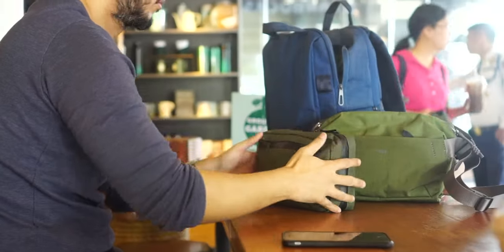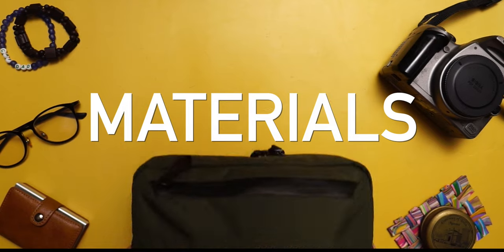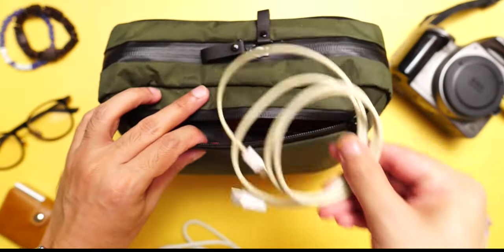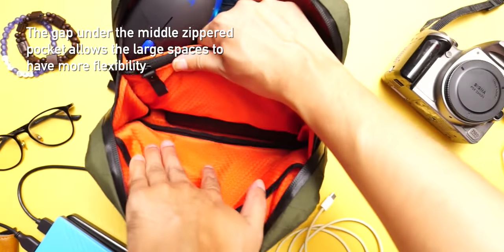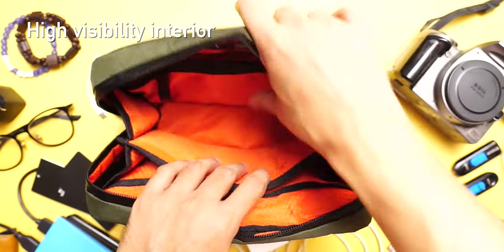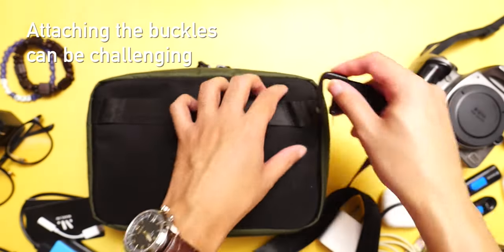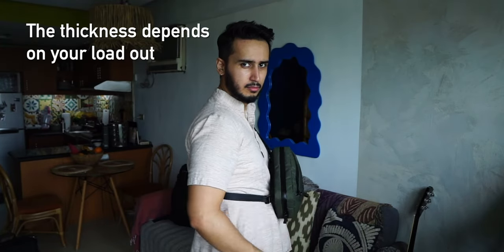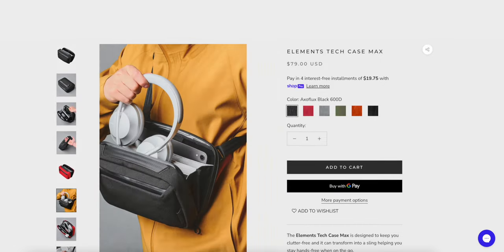Alpaka Elements Tech Case: Best Tech Pouch and EDC Sling to Organize gear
Alpaka Elements Tech Case 2.5L (V2) Review:

If you’re a creative professional or a content creator and you need to organize your EDC tech accessories like dongles, cables, powerbanks, batteries etc., the Alpaka Tech Case just might be the best tech pouch for you.

It's perfect for the person who changes backpacks every now and then and just wants all tech accessories to be in one place. It's also perfect for the frequent traveler who finds packing and unpacking to be too cumbersome. Whether your bag has built-in organization, or is one big black hole, maybe you're the type of person who wants to bring every single accessory you own for those work from office, or work from anywhere situations. You try random pouches and packing cubes to  keep your gear together, but it doesn’t give you the protection and organization you need.

The Alpaka Tech Case is the best pouch that can do it all. You can bring it everywhere as a pouch to safely carry all your gear, or as a minimalist sling or camera bag.

Specs:
DIMENSIONS:
Length: 24cm (9.45") Height: 15.5cm (6.10") x Depth: 9cm (3.54").
Capacity: 2.5L

Materials:
Exterior: Dark Green X-Pac® VX21
YKK Waterproof Zippers
Strap is made with seat belt like material
Interior: Blood orange honeycomb 200D ripstop nylon lining

Features:
Accordion-style organization
12 thoughtfully designed pockets across 3 compartments
Transforms into a sling bag (strap included)
Cable pass-through
Stands on its own
Fits an iPad Mini 6.
100% carbon neutral
D-ring for stabilization when wearing as a sling

Price:
PHP 4,700 for Xpac Green from Shopee or Lazada
or USD 79 from the Alpaka Website

Timecodes:
0:00 - Intro / Why you need a Tech Case
0:57 - Why I chose the Alpaka Tech Case over the Bellroy Tech Kit
1:26 - Where to buy and How much?
2:07 - Materials/Exterior
3:00 - Dimensions and weight
3:14 - Zippers
3:44 - Interior / Quick Access Pocket
5:00 - Interior / Main Compartment
5:23 - Tech EDC Load Out
9:08 - How many pockets?
9:31 - Cable Passthrough
9:51 - Sling Mode On!
10:00 - Attaching the Straps
10:39 - Minimalist Sling EDC Load Out
11:46 - The Carrying Experience
12:33 - One Bag Travel + Sling Combo with the 40L Tomtoc Travel Backpack
12:53 - Camera Bag Mode
13:16 - Packing while standing up
13:33 - Can the tech case stand?
13:45 - Outro

Shot with a Sony A6000